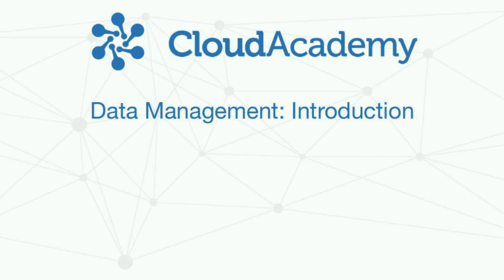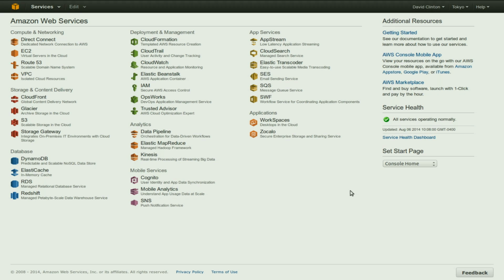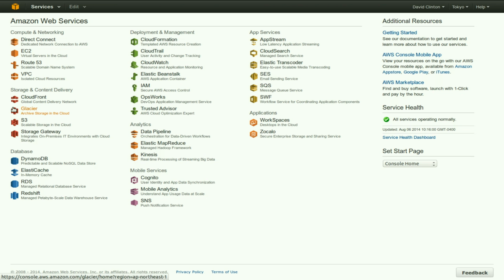How to automate data management with Amazon Web Services - First lesson CloudAcademy.com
Data management is a key part of many organizations where a huge amount of information is dealt with. For example, imagine a team involved in scientifical analysis of data: it probably needs a storage system to store the raw data in, another device to analyze chunks of data quickly and cost-efficiently, and a long-term archival to keep both the raw data and the result of their computation. In cases like that, it's definitely important to be able to deploy an automated system that can move data efficiently and that can automatically backup it.

As a beginner-to-intermediate course, some basic knoweldge about AWS is required to fully understand it. A basic knowledge of programming is also needed to follow along the Glacier lecture. In any case, even those who are totally newcomers to these topics should be able to grasp at least the key concepts of it.